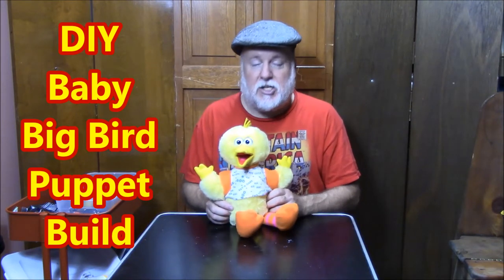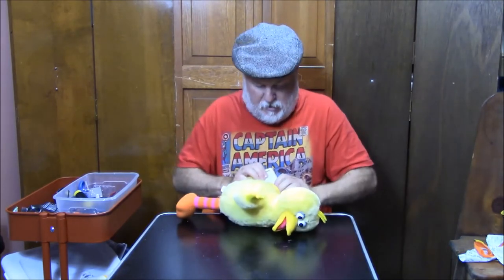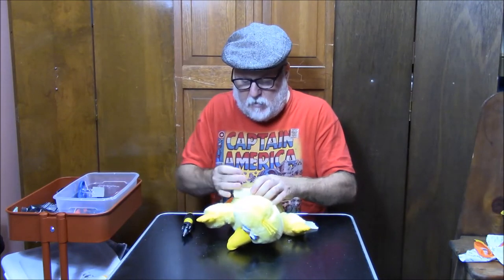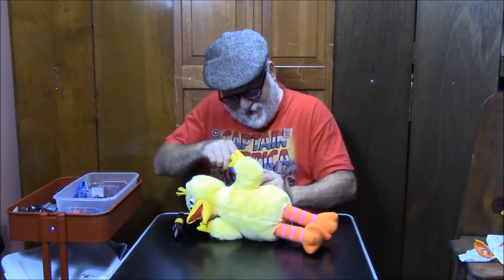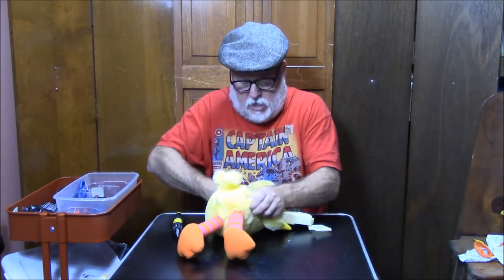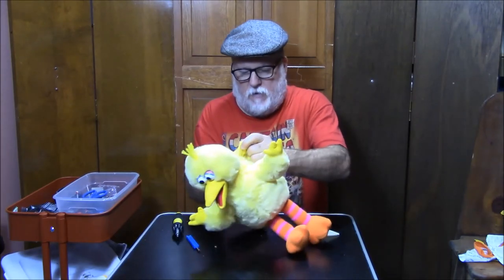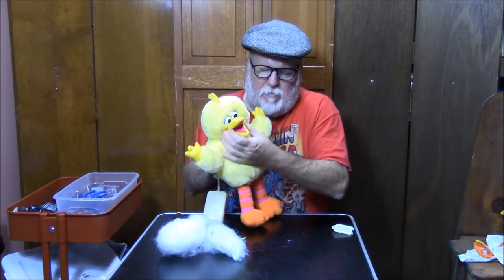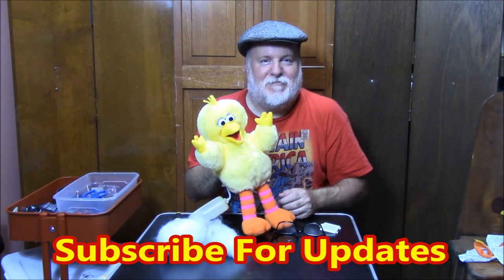DIY Baby Big Bird Puppet Build The DIY Magician